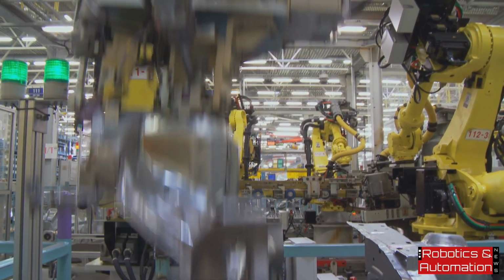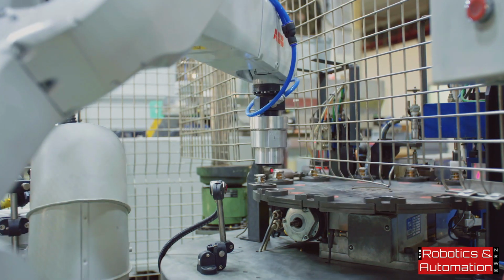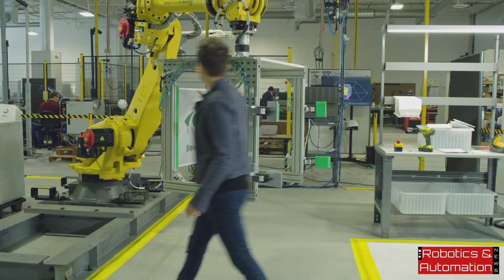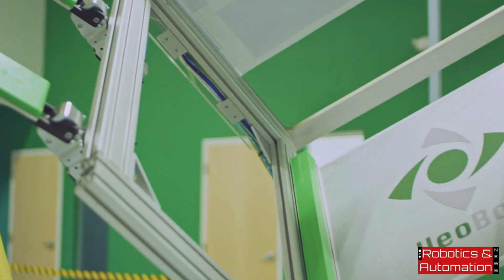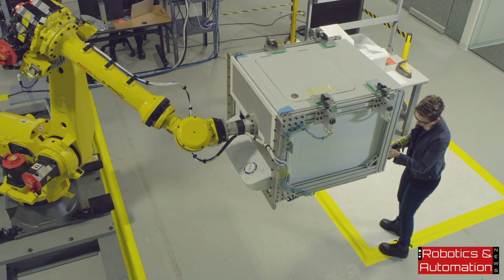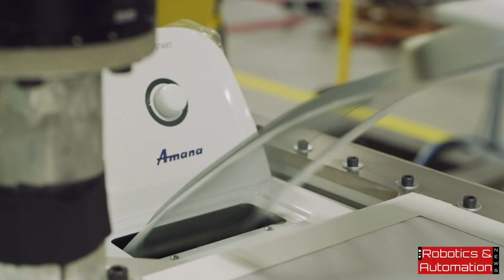Interview: Veo Robotics aims to transform industrial robots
Traditional industrial robots tend to be very large and potentially dangerous, which is why they tend to be caged off and kept separate from human workers.

But a new company called Veo Robotics says it has the technology to transform traditional industrial robotic arms into safe machines that humans can work alongside, within close proximity.

Veo’s solution could make every industrial robot a collaborative robot. The term “collaborative” is recognized by international standards organizations and usually applies to much smaller, newer types of robots which are specifically designed to safe for humans to work with.

Veo uses a combination of software and lidar sensors, along with a specially developed camera, to create an environment in which humans can work with traditional industrial robotic arms, no matter what their size and power.